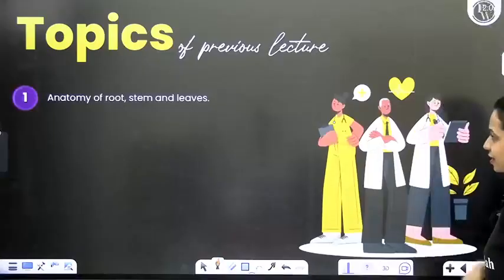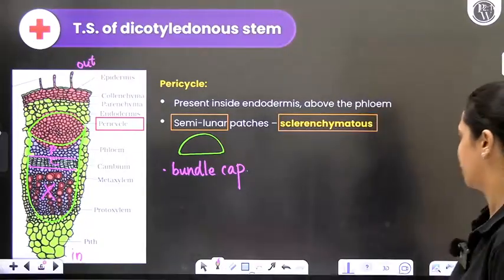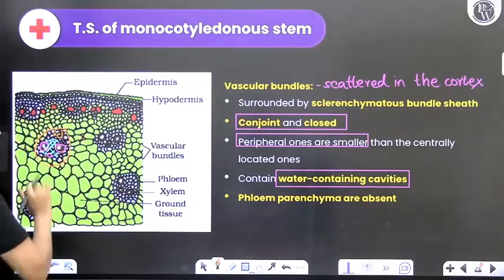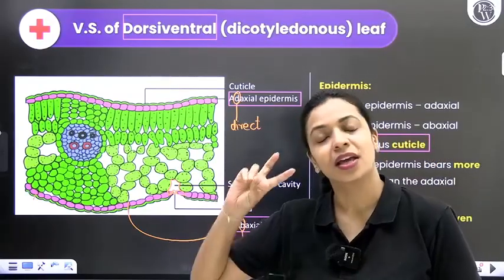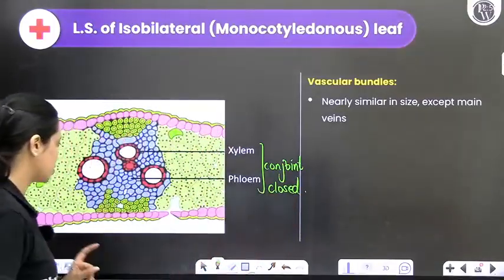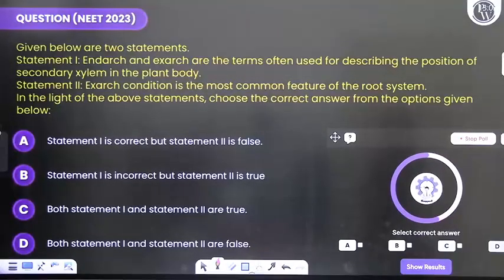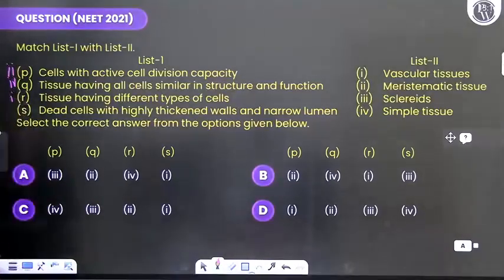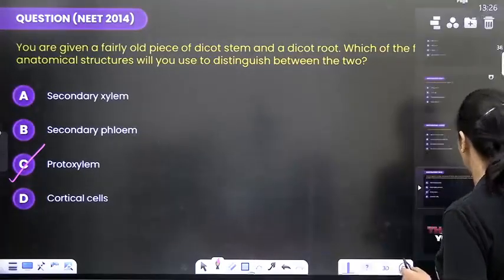Anatomy of Flowering Plants ☘️ Part 3 | English Botany Lecture | NEET 2026/27 | Shimmering Stars ✨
📘 Unlocked English Botany Lecture
Welcome Future Doctors 👨‍⚕️👩‍⚕️
This session is Part 3 of 4 from the chapter Anatomy of Flowering Plants. It focuses on Secondary Growth with NCERT line-by-line coverage, clear diagrams, and NEET tricks.

🌱 Topics in Part 3:
🔹 Secondary Growth in Dicots
🔹 Role of Vascular Cambium & Cork Cambium

🔹 NCERT Diagrams + PYQs

👉 Perfect for NEET 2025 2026 & NEET 2027 aspirants in English medium.

✨ Upcoming Part in this Series:

📌 Part 4 → Summary + PYQ Discussion
🔹 Annual Rings & Heartwood vs Sapwood
🔹 Secondary Growth in Monocots (special case) remaining ones ☘️

📅 Date: [07/09/2026]

📍 Uploaded on: @officialneetstars YouTube Channel

⚡ Daily Motivation: “Stay rooted like a tree, and your success will grow with time 🌱.”